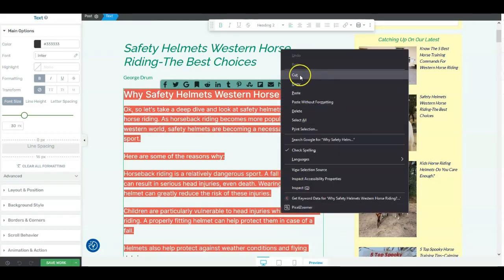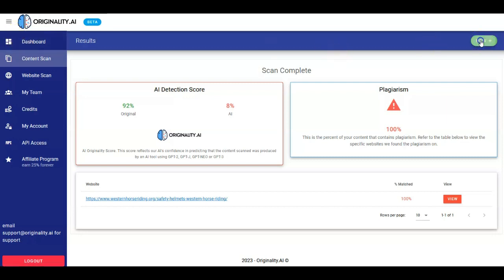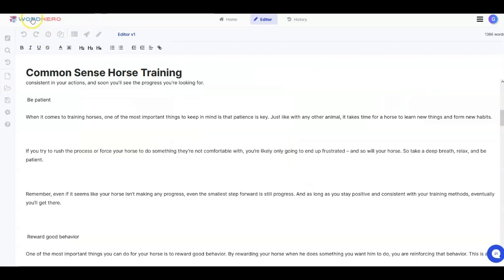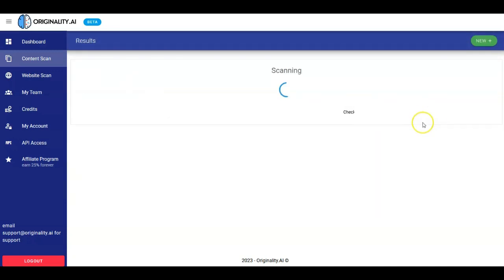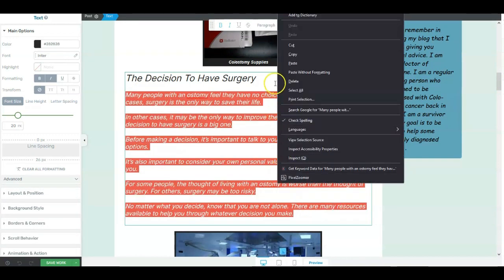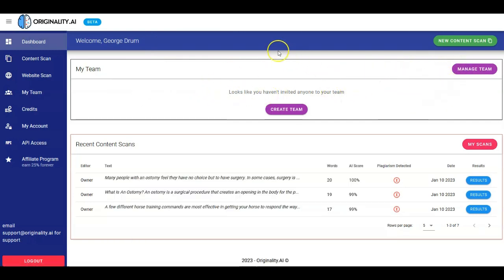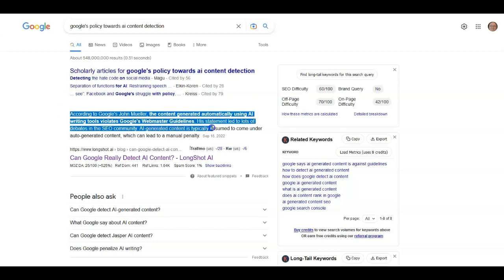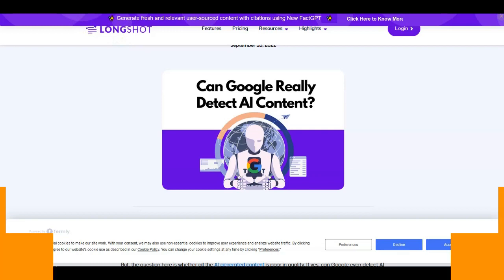Originality.ai Review And Demo💥💥Avoid Google AI Penalty💥💥Let Originality App Test Your AI Content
In this video, I show you how I have created AI Content for posts on 3 websites. I do an Orginality.ai demo and show you how the content is easily identified by Continuality.ai as AI content.
I also show you what Google thinks of AI content and lead you to an article explaining how Google has a problem with AI Content and can and will issue penalties manually for the strong existence of This type of content.
CHAPTERS
00:00 INTRODUCTION
03:56 MY WARNING ON AI CONTENT
04:38 ORIGINALITY DEMO
07:12 BE AWARE OF AI USE
09:35 GOOGLE AI POLICY

Google Policy against AI Content
Search in Google for "google's policy towards ai content detection"

Article
"Can Google Really Detect AI Content"

According to Google's John Mueller, the content generated automatically using AI writing tools violates Google's Webmaster Guidelines. His statement led to lots of debates in the SEO community. AI-generated content is typically assumed to come under auto-generated content, which can lead to a manual penalty. Sept 16, 2022

FREE SPECIAL BONUS - NO PURCHASE NECESSARY